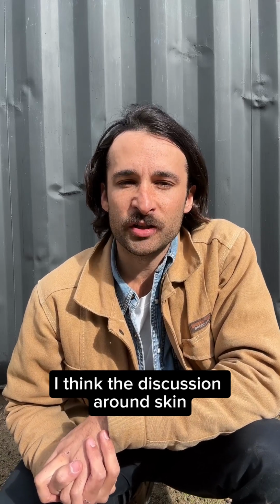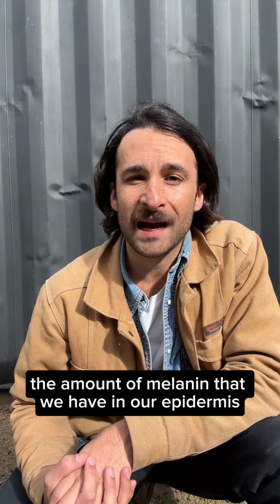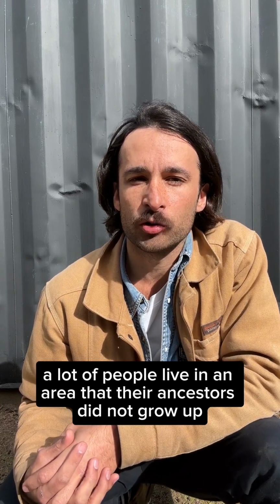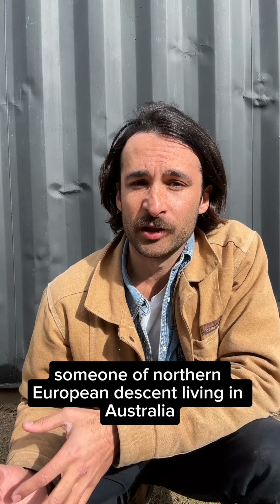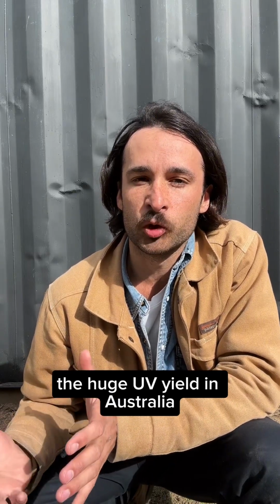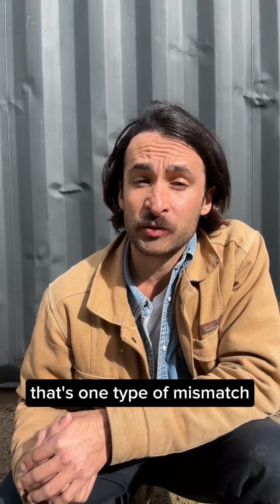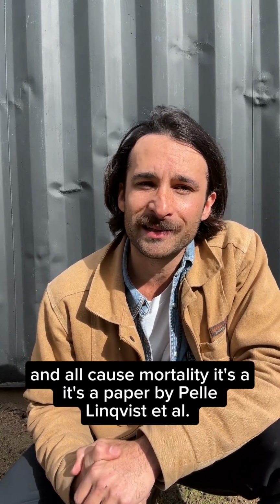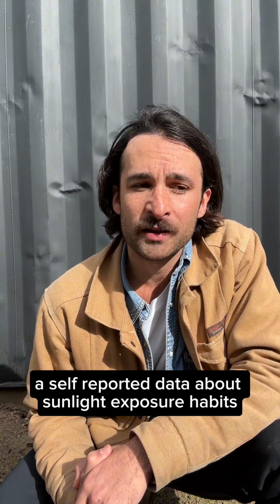What Huberman Didn't Tell You About Sunlight & Skin Health...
I share my thoughts on recent Huberman Lab episode on Skin Health & Appearance. I point out two key omissions that I believe need to be addressed before having a coherent discussion about sun exposure and skin health.

1. Skin type: latitude mismatch affects decisions on sunscreen use
2. All cause mortality benefits of greater sun seeking & UV light exposure

SUPPORT the Regenerative Health Podcast by purchasing through the following links:

🎤 ASK ME ANYTHING in my Private Skool Community group - weekly Q&A, my 52-page eBook, PDF resource downloads & more. USD20/month, cancel anytime

🥩 WOLKI FARM. Highest quality fully grassfed & pastured pork, beef, lamb & eggs raised with holistic principles and shipped around Australia.

🚨 BON CHARGE. Blue blockers, EMF laptop pads, circadian friendly lighting, and more.

🚨 CHROMA. Advanced photobiomodulation devices including D-light (Vitamin D-generating) & Lux vital with OPN3-5 stimulation, cold pillow for the ultimate night's sleep.

🚨 MIDWEST RED LIGHT THERAPY. Blue blockers, photobiomodulation devices, shipping to USA.

Learn more about my takes on sun, skin cancer on my channel & the Regenerative Health Podcast